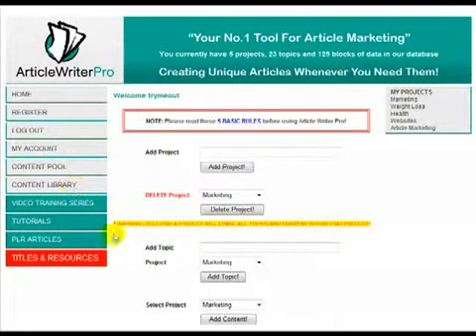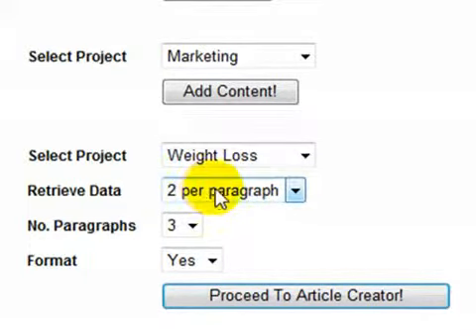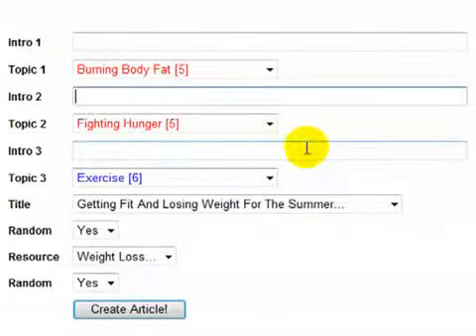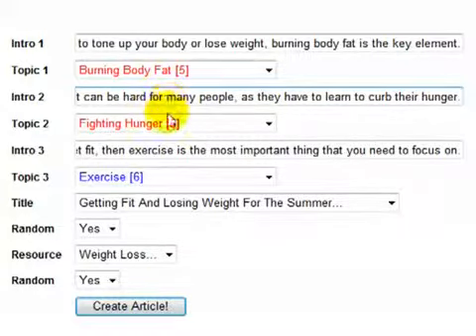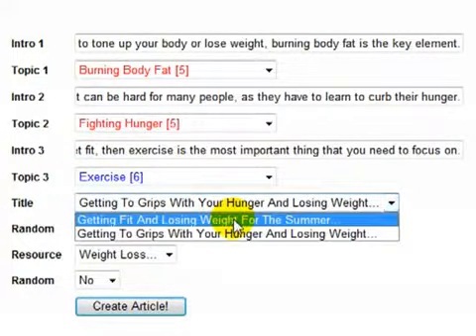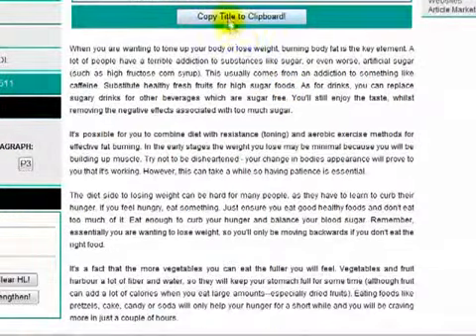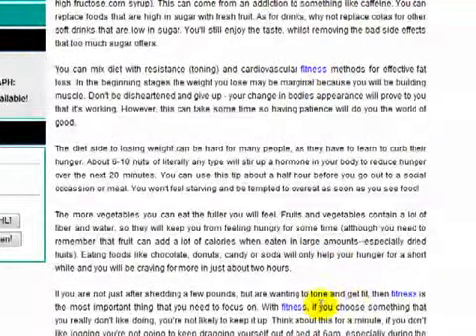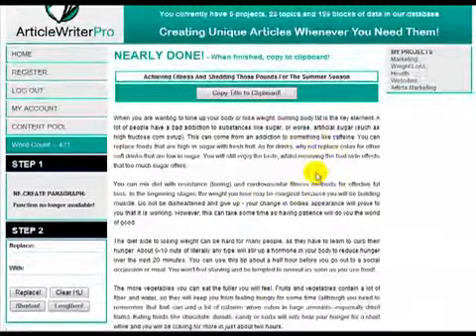Article Writing Software - How To Create A Unique Title, Article And Resource Box.wmv